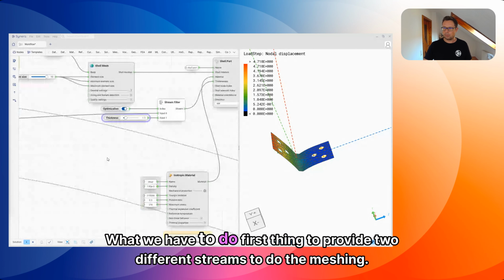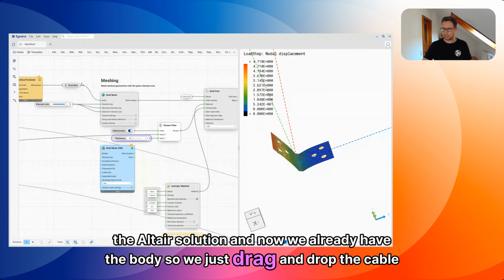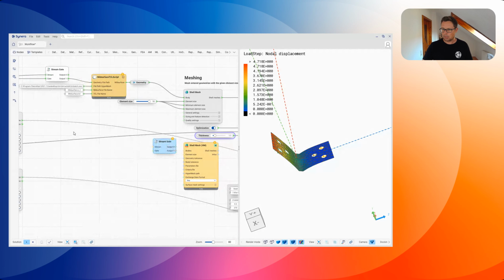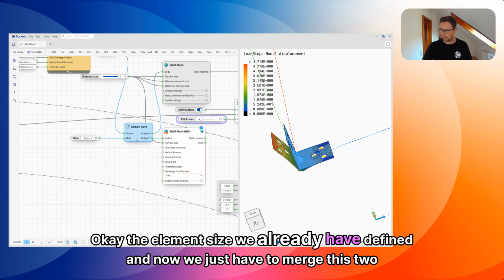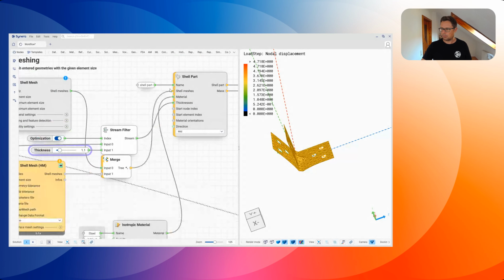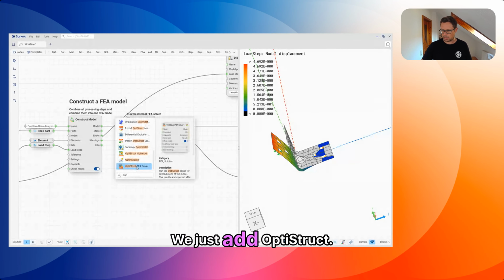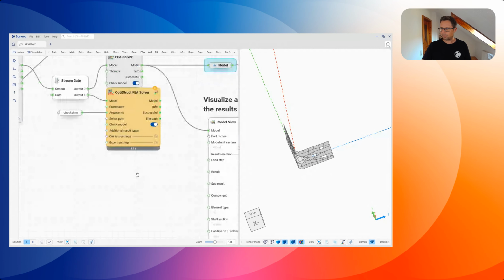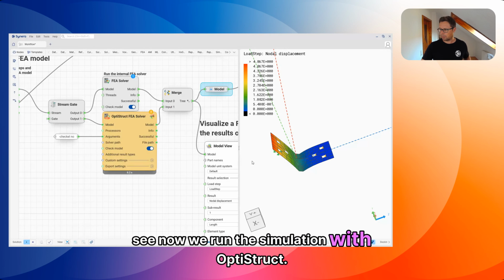𝐑𝐞𝐝𝐮𝐜𝐞 𝐭𝐡𝐞 𝐂𝐀𝐄 𝐬𝐨𝐟𝐭𝐰𝐚𝐫𝐞 𝐥𝐨𝐜𝐤-𝐢𝐧 𝐞𝐟𝐟𝐞𝐜𝐭!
🔧 Tired of being 𝐥𝐨𝐜𝐤𝐞𝐝 𝐢𝐧𝐭𝐨 𝐚 𝐬𝐢𝐧𝐠𝐥𝐞 𝐂𝐀𝐄 𝐬𝐨𝐟𝐭𝐰𝐚𝐫𝐞 vendor? 🚀

This episode empowers you to choose between different solvers for your simulation. Reduce the lock-in effect and gain the flexibility to use the best tools for your needs.

Ready to take control of your simulations? Watch now and liberate your workflow! 🎥🔓